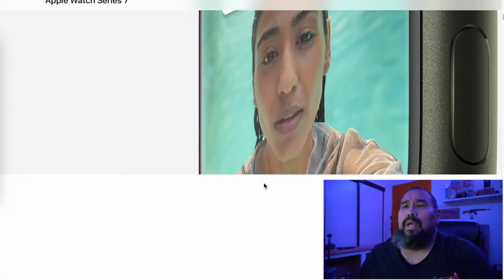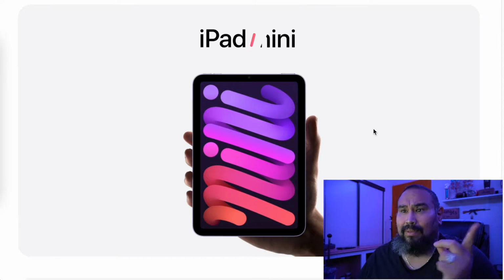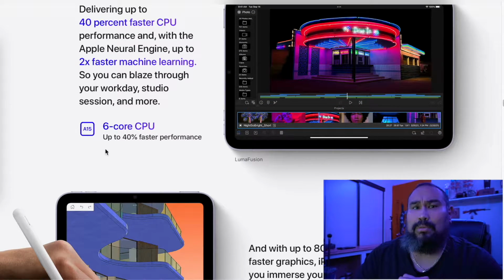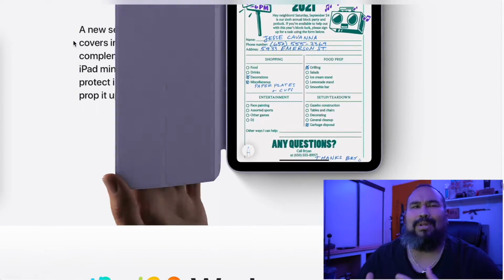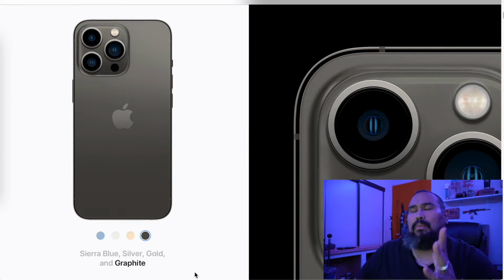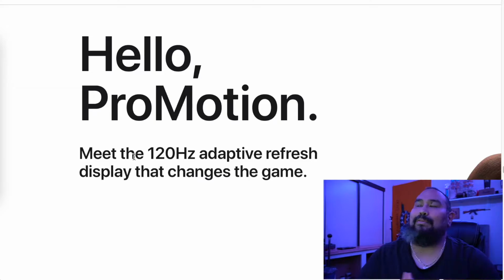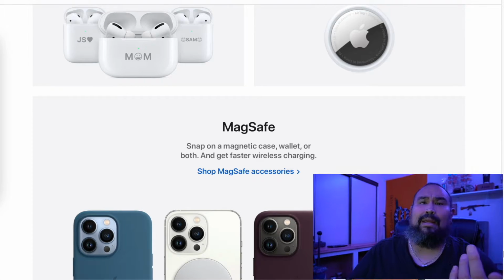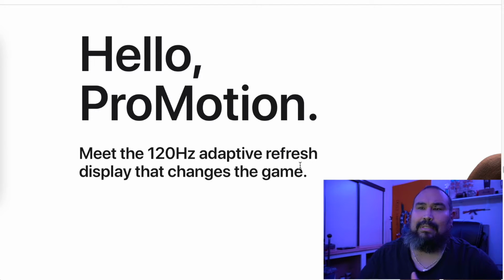Which iPhone Did I Choose & Why?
Why I chose to purchase an iPhone this year. Was there anything that you purchased? What were your reasons?.

You can find all your information needed to make your sound decision here as well.